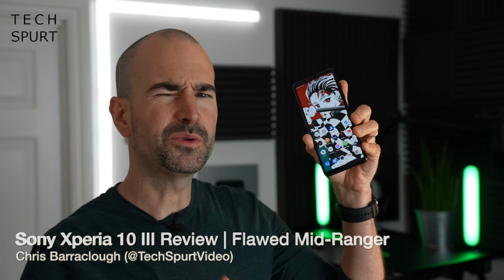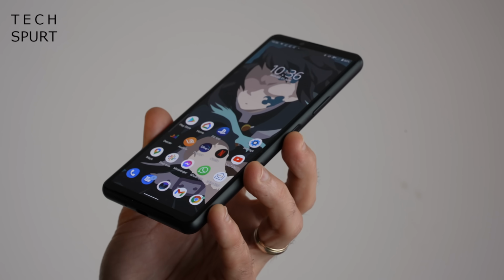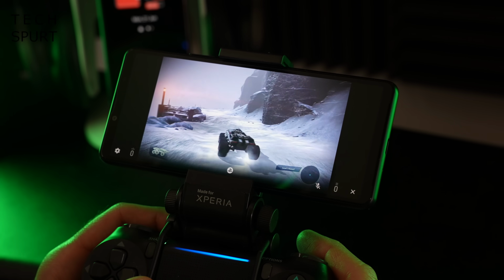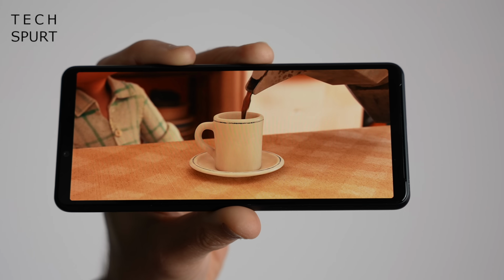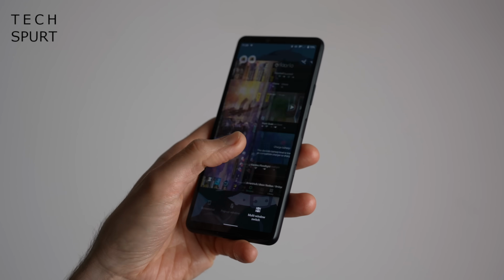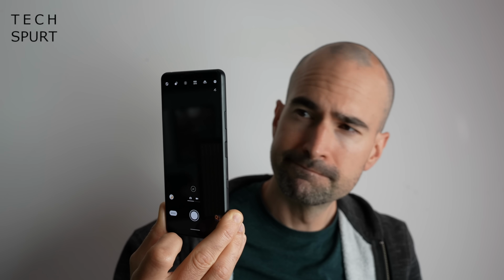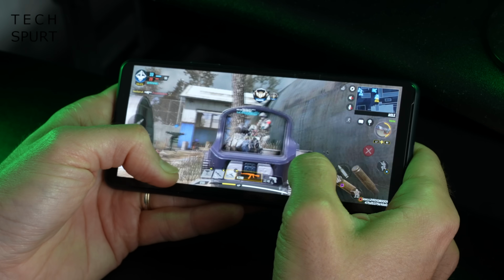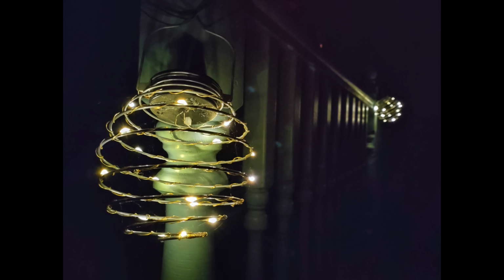Sony Xperia 10 III Review | The good, bad and very ugly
Reviewing the Sony Xperia 10 III after a week of full-time use, testing that camera tech, gaming performance, battery life and other bits. This 5G phone is budget-friendly vs the other Mark 3 Sony smartphones of 2021, but it's also flawed in many ways. Here's my final verdict of the Xperia 10 III, following my unboxing video.

While this mid-range phone sports similar design to the flagship Sony Mobile blowers, those specs have been cut down quite a bit to hit this price. The camera hardware is rather limited, struggling indoors and in imperfect conditions. Performance is also basic versus other budget-ready 5G smartphones, although fine for gaming on PubG and CoD Mobile.

Battery life is excellent however, while I like the Xperia 10 III's 6-inch OLED screen despite its limitations. Audio quality is also great, with Hi-Res and LDAC support. And I love features like the one-handed mode and Remote Play for Playstation game streaming.

Check back soon for my unboxing of the Xperia 1 and 5 III!

Sony Xperia 10 III Review Chapters:
0:00 - God does he ever shut up
0:46 - Design
1:52 - Features
4:14 - Screen & audio
6:57 - Performance & gaming
8:11 - Battery life
8:52 - Camera test